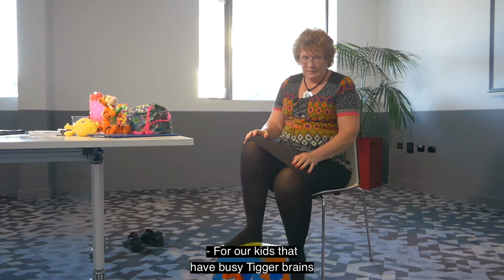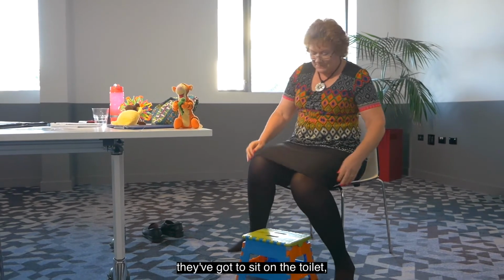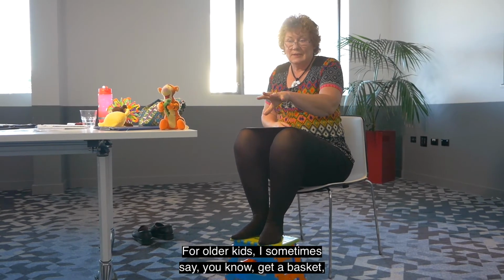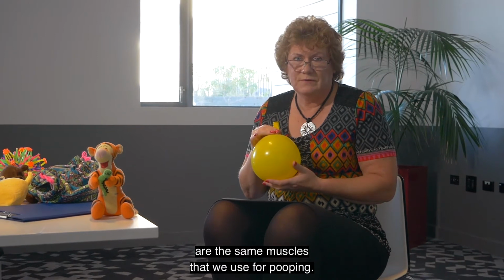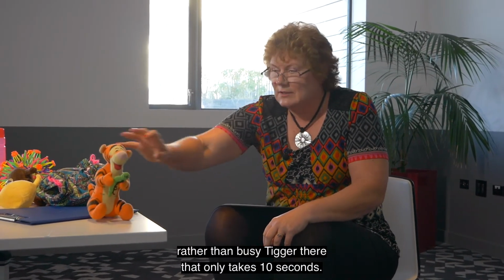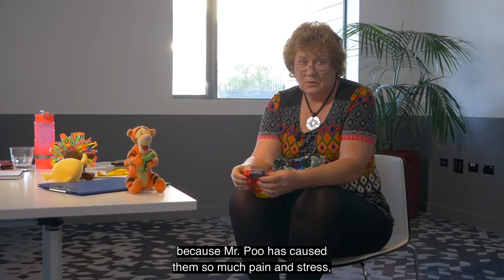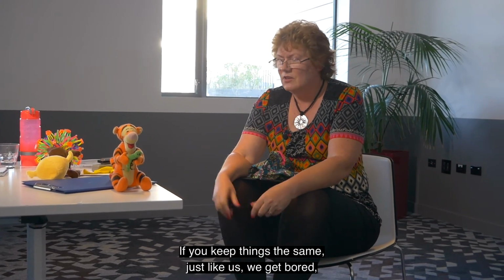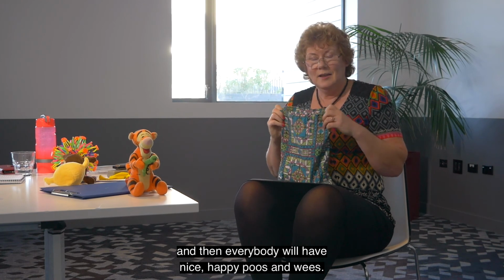Tip #2 - Relax and take your time on the toilet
From Continence NZ's Tips for Tamariki and Teens series, released for World Continence Week 2022.

Children's Continence Nurse Lisa Smith uses her bag of tricks to give a fun demonstration of many ways to help busy youngsters slow down and take their time on the toilet.

Call the Continence NZ Helpline on 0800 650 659 to speak to our continence nurses if you need more advice.